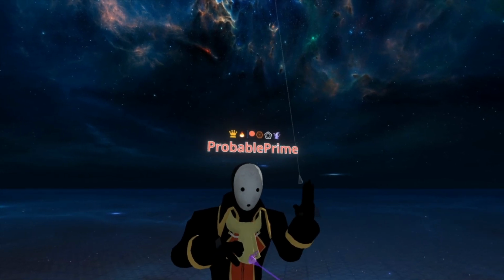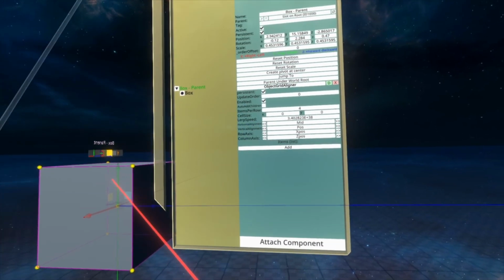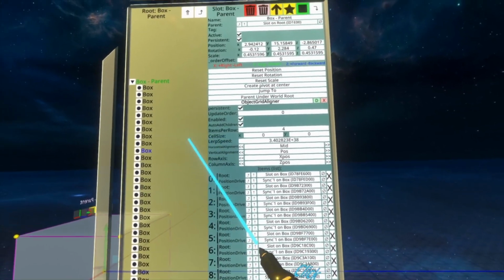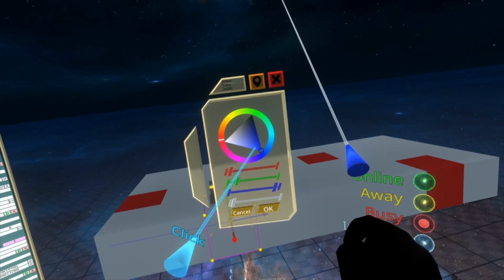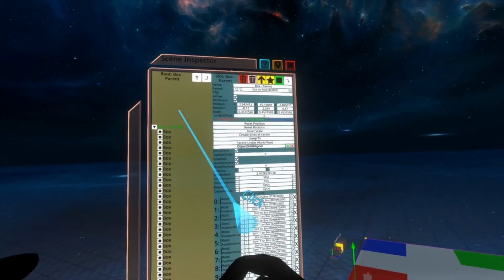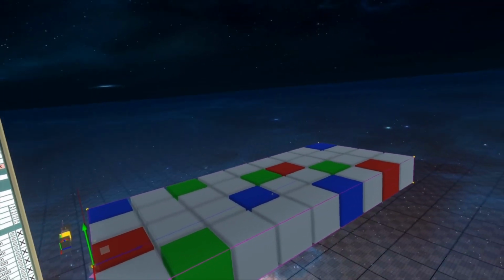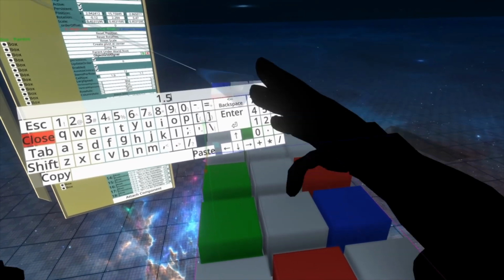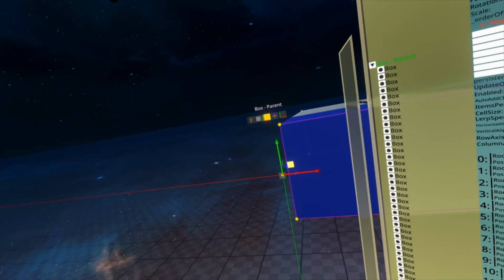OLD: Neos VR Tutorial: ObjectGridAligner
Let's take a look at the ObjectGridAligner. This is the first time i've had to re-record a video for an update. Its great! I knew this would happen and I'm happy to do it.

The ObjectGridAligner aligns objects in a grid. Froox Recently updated it to have some new features let's check it out.

It might be good to also check out the video on the other Aligners too: